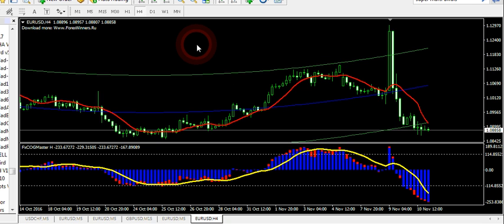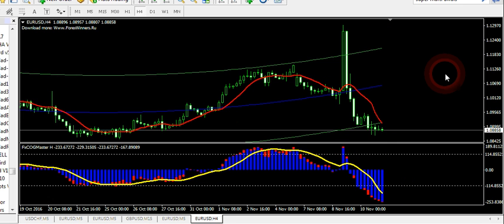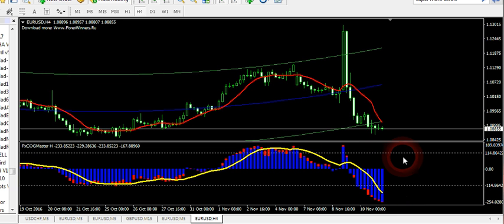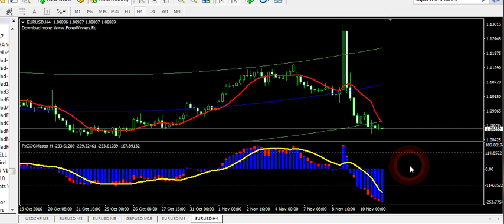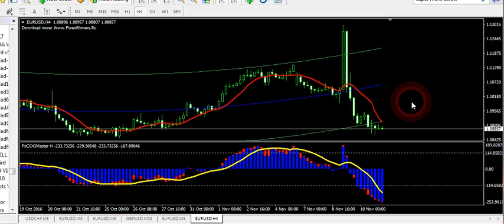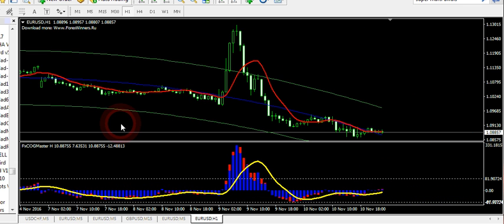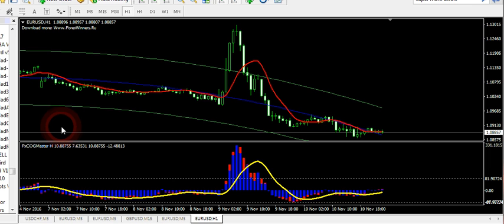Center Of Gravity Tops and Bottoms Master Strategy